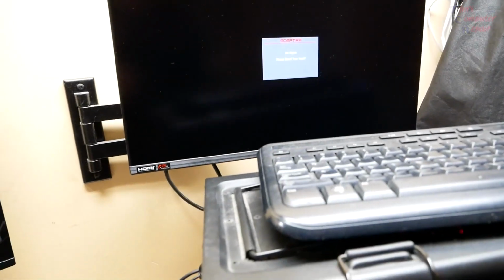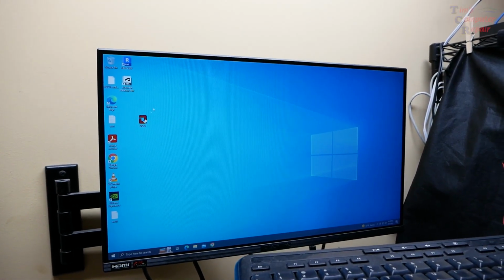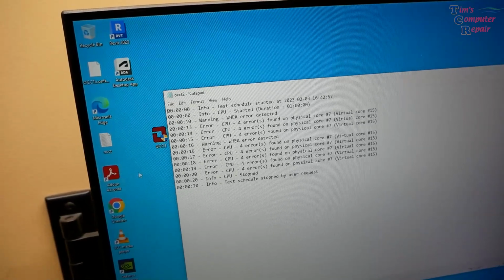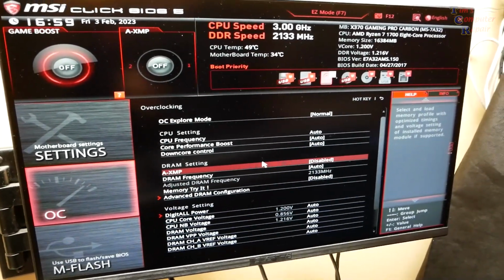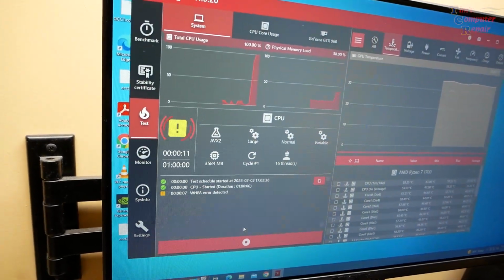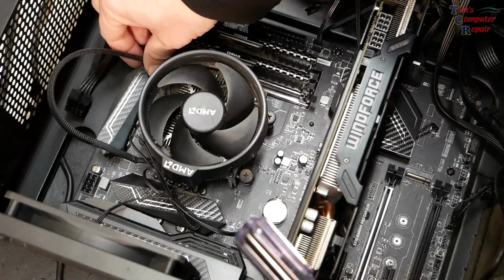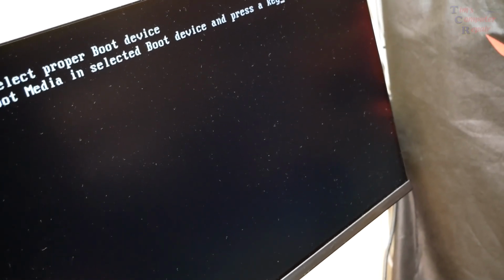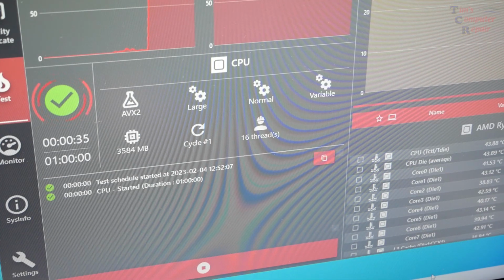Proper Steps to Take When Your PC Constantly Crashes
In This video I walk you through a situation where a customers computer crashed with a blank screen and frozen keyboard.  If your computer is having issues and you suspect you may have a hardware problem this video may help point you in the right direction. You could have a hardware or software issue and following these steps may help you pinpoint where the problem lies. If you are in the Savannah GA area, stop by my shop and say hello.

17 in 1 Electronics Repair Tools Opening Pry Tool Kit
🚩AMIR Electric Screwdriver (Newest)
*MulWark Hex Head Allen Wrench Drill Bit Set 20PC

*90W AC Universal Laptop Charger
*RESPAWN RSP-110 Racing Style GamingChair